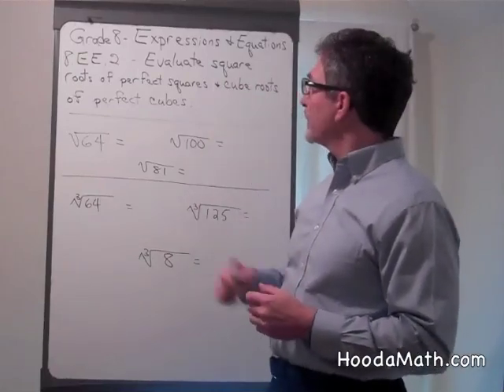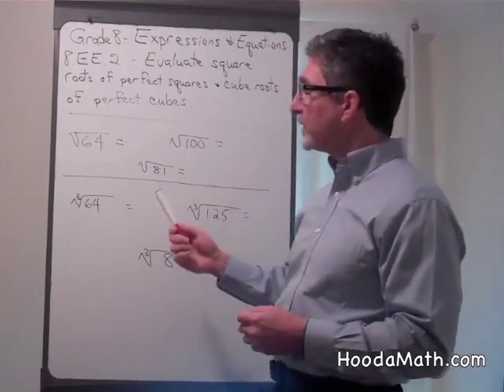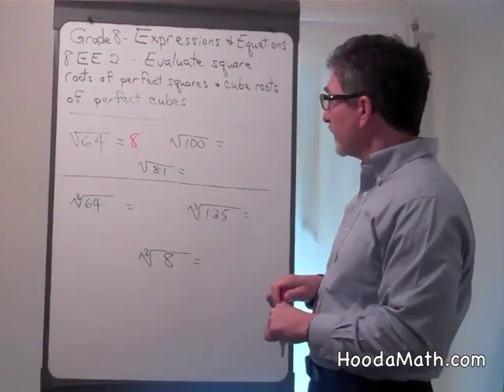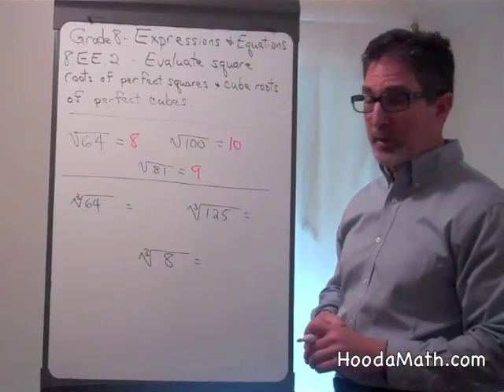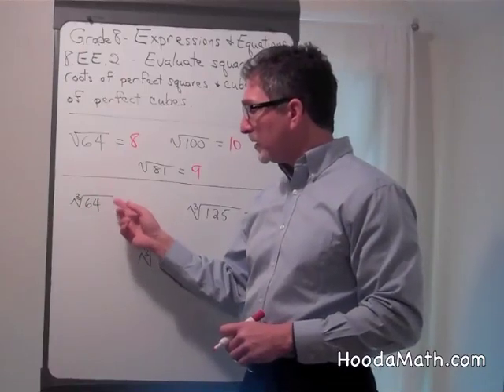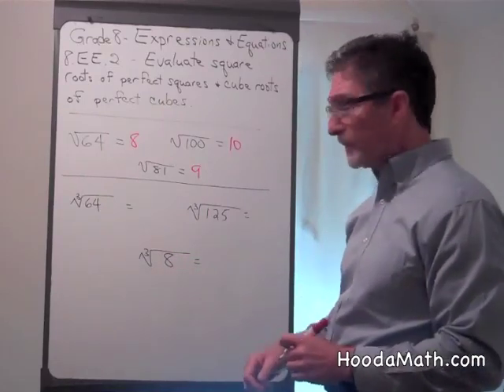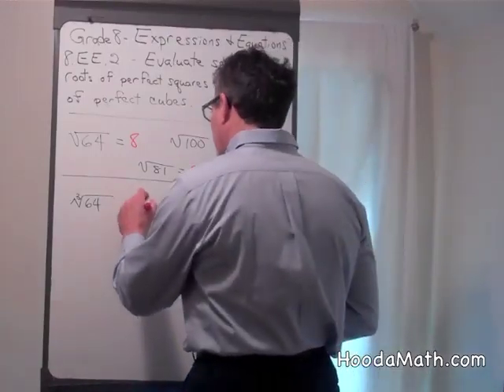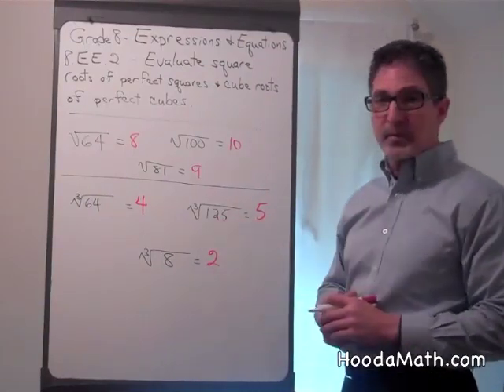Evaluate Square Roots of Perfect Squares and Cube Roots of Perfect Cubes